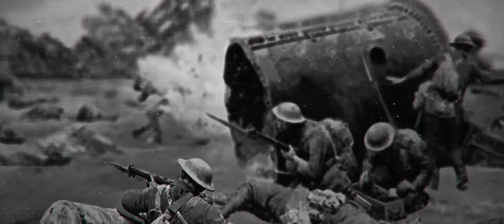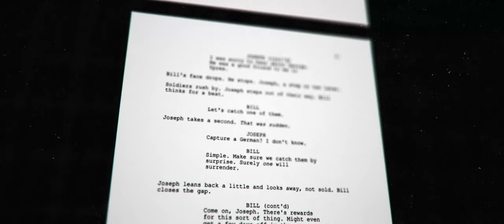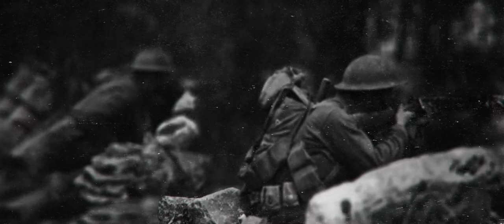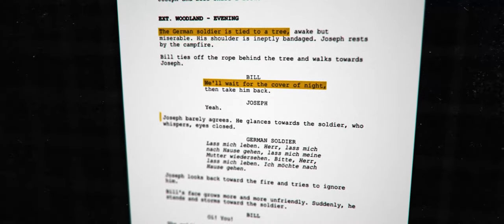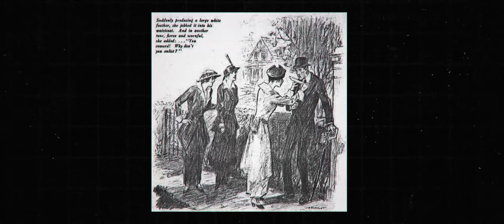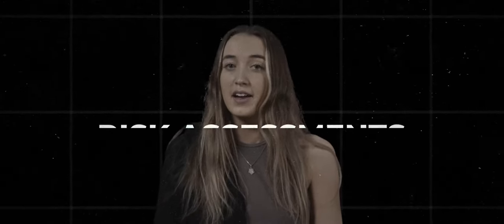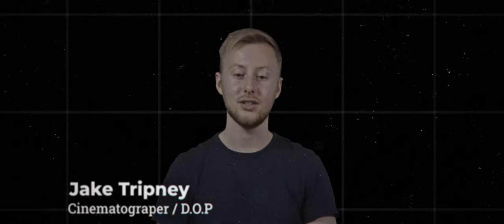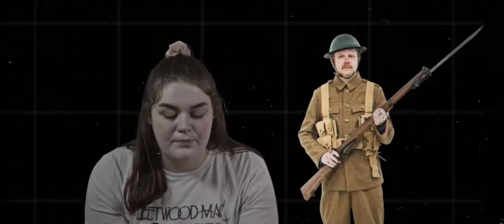Ceaseless Pitch Video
This pitch includes all information regarding our upcoming short film Ceaseless. In this video we breakdown story, narrative, context, locations, camerawork and much more.

Writer/Director - Charlie Stackhouse
Producer - Callum Atherton
1ST Assistant Director - Alice Crane
DOP - Jake Tripney
Editor - Archie McWilliams
Production Designer - Emma Needham